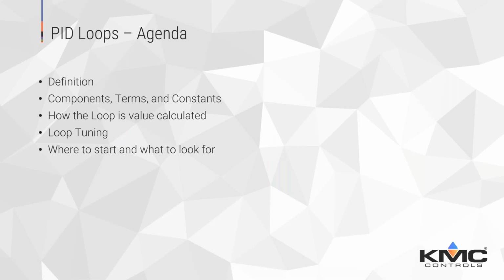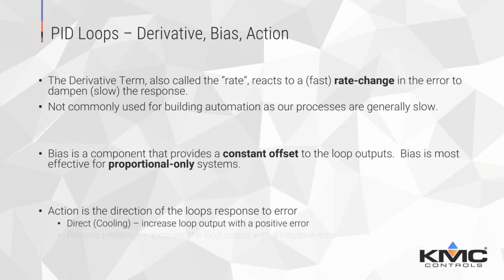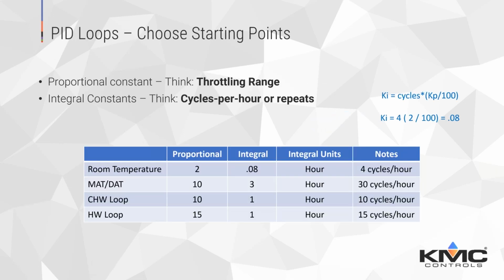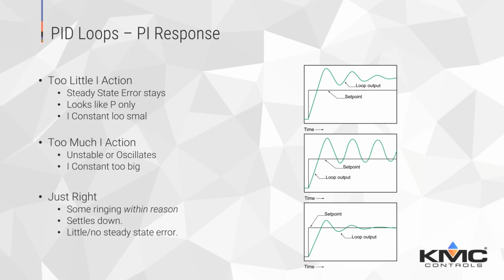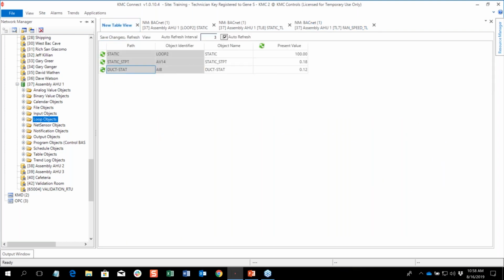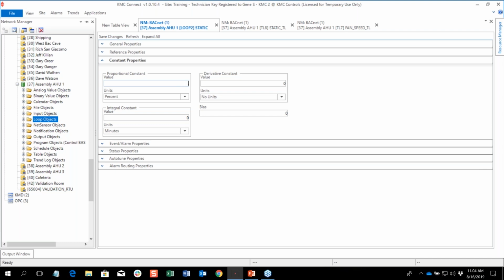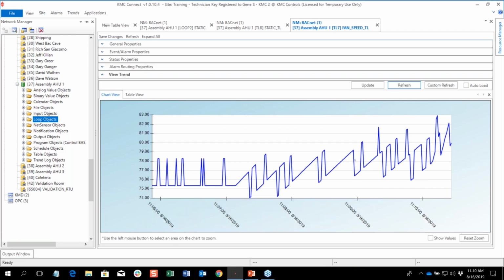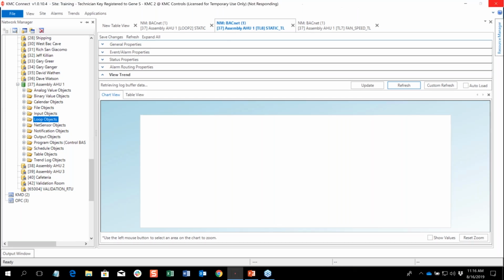Webinar: PID Loops | 08.16.19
In this webinar, our Building Geniuses give us a presentation of on PID Loops and dive into some live loop tuning.